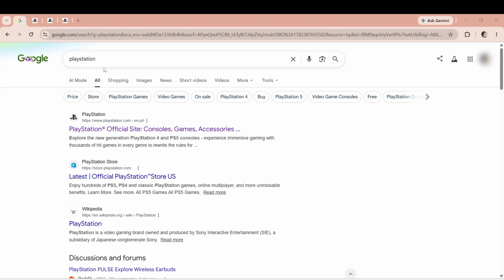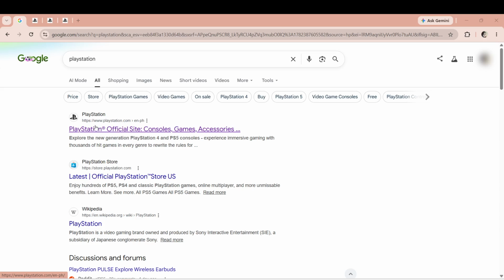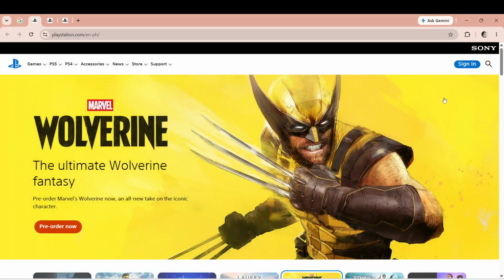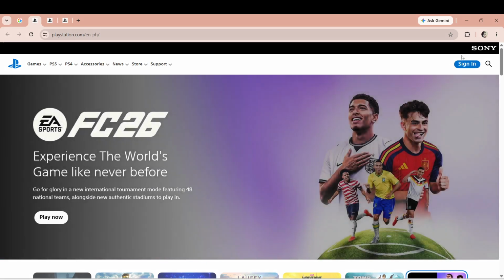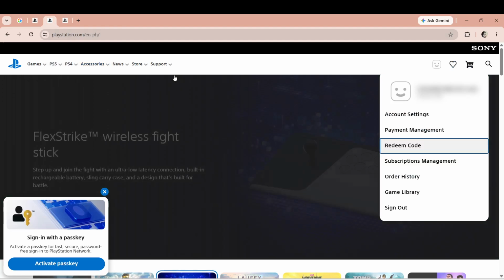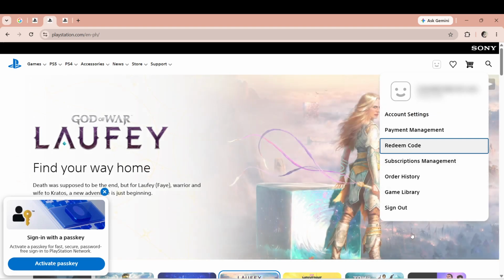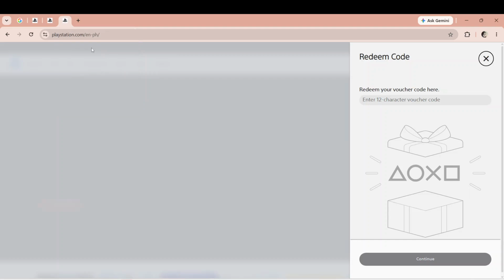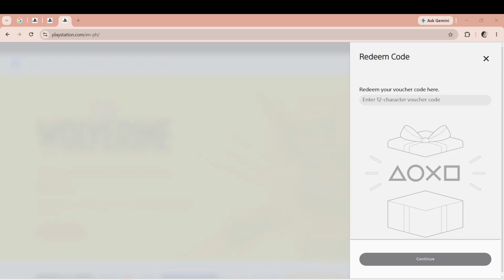How to Check Your PlayStation Gift Card Balance [2026 Full Guide]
How to Check Your PlayStation Gift Card Balance

Are you unsure how to check your PlayStation gift card balance? Look no further! In today’s video, we’ll guide you step-by-step through the process, ensuring you can manage your funds effectively. From opening your web browser to navigating the official PlayStation website, we’ve got you covered. We’ll show you how to securely log into your account, find your profile avatar, and verify your balance with ease. This straightforward tutorial not only saves you time but also helps you avoid potential security risks by ensuring you’re on the authentic site. Whether you’re looking to make a purchase or simply check your funds before loading up your favorite game, knowing your balance is crucial. Join us as we make this process simple and stress-free!

PlayStation, gift card balance, check balance, PlayStation account, gaming tips, redeem code, PlayStation support, manage funds, secure login, account management, gaming tutorial, PlayStation website, online security, balance check, gift card tutorial